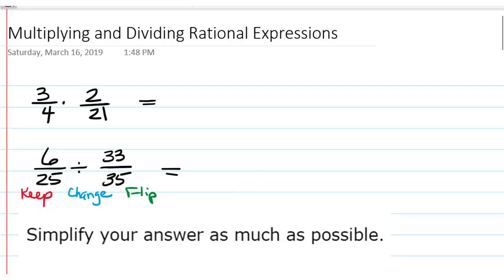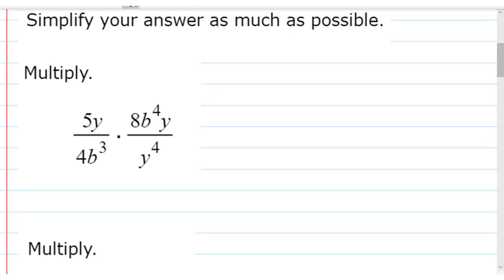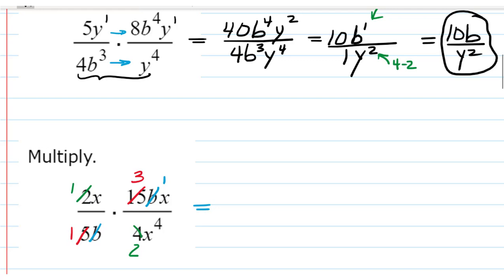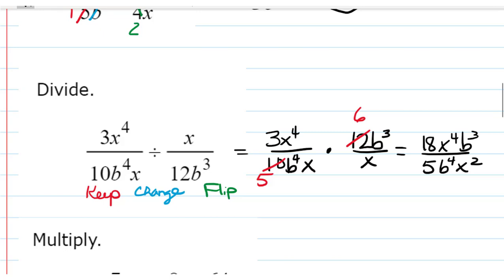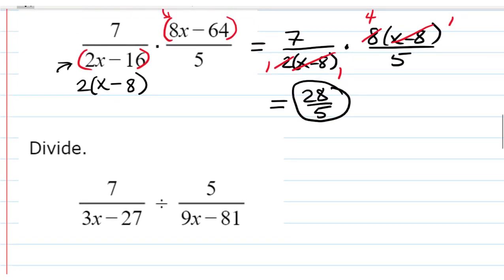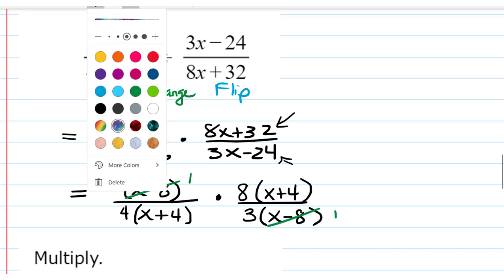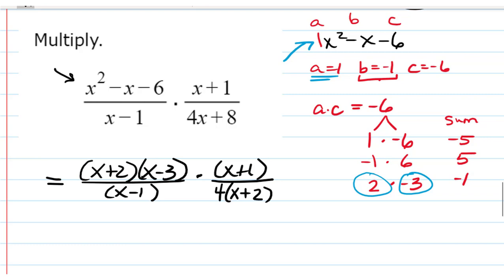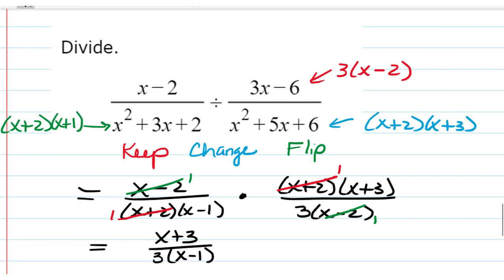Multipy and Divide Rational Expressions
This is a full lesson on multiplication and division of rational expressions.  We start with the simplest kind of rational expressions, regular fractions, and then we move up to rational expressions with monomials, and then rational expressions with binomials, and finally rational expressions with trinomials.  Several of the exercises require factoring to complete.